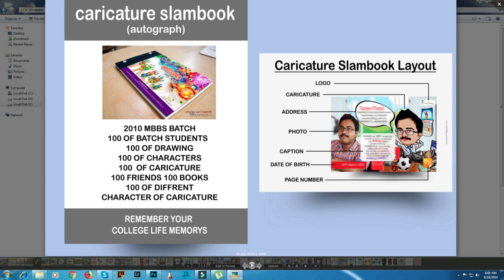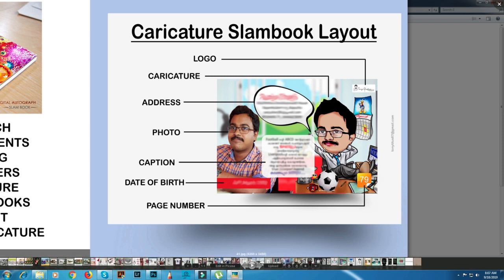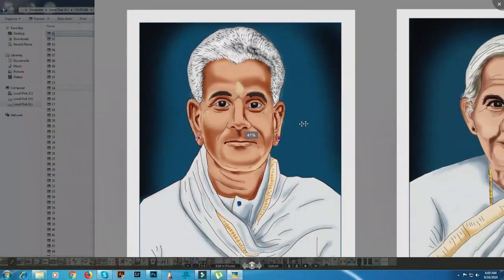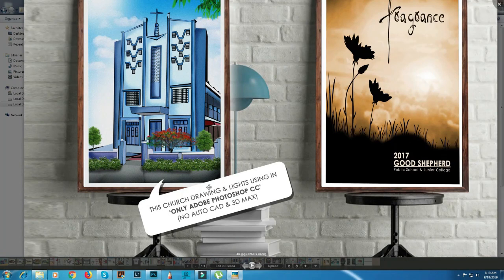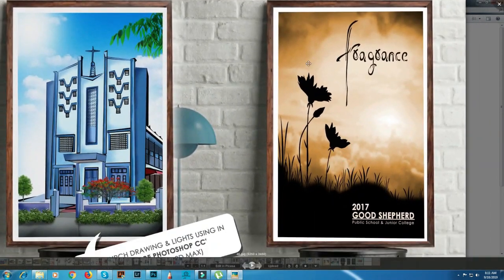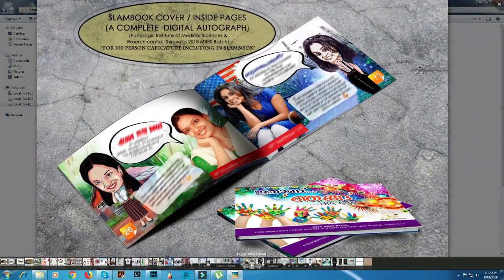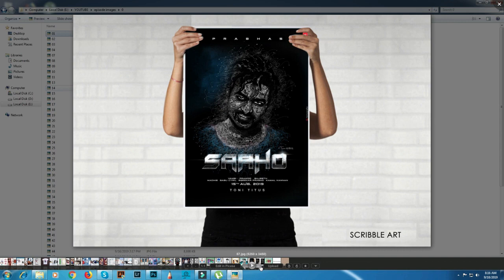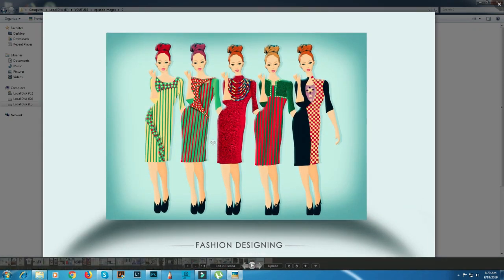how to make a portfolio in Malayalam PART 3 I Digital Painting Tutorial Malayalam I Up Tech Media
how to make a portfolio creative PART 3

digitalpainting conceptart digitalartmalayalam photoshoptutorials caricature photoshop tutorial Malayalam Adobe illustrator draw malayalam Digital Art# scribble art#Hair#Effect#Digital art hair effect photoshoptutorials caricature photoshop tutorial Malayalam Adobe illustrator draw malayalam